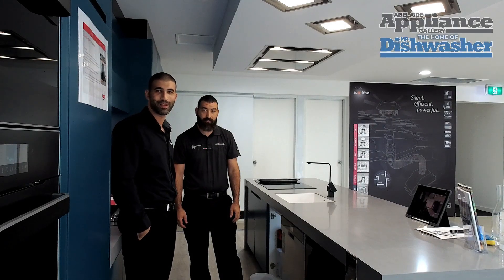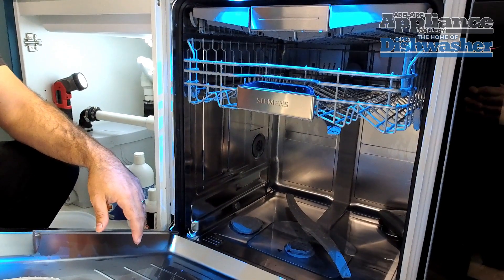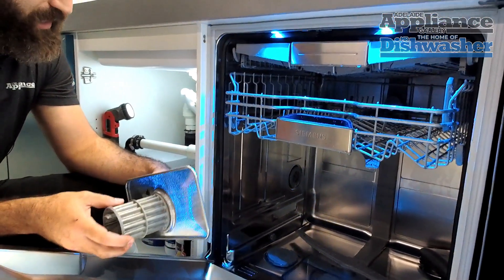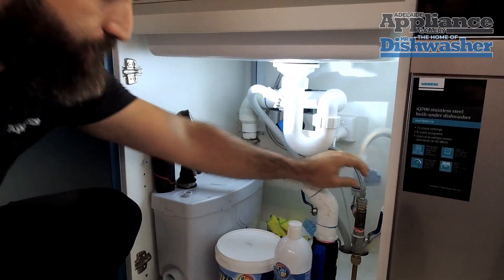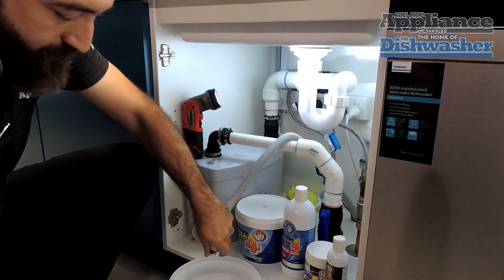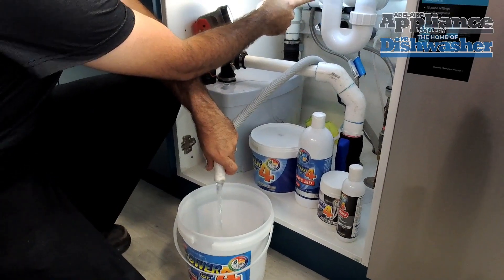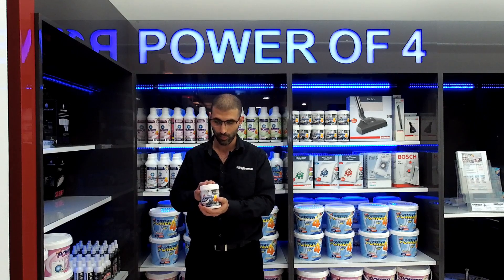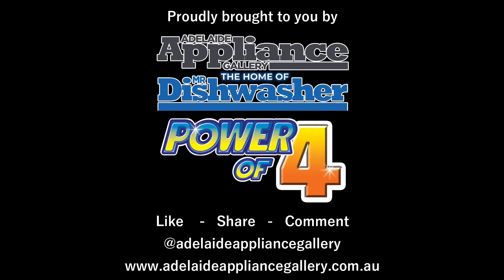Common Scenario Where A Dishwasher Won't Start Or Drain | Adelaide Appliance Gallery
A common scenario we encounter is a dishwasher that won't commence its cycle or drain. Some dishwashers will display an error message while others may display a sequence of flashing lights.
This is usually an indication that the dishwasher is having an issue draining. If you experience this, check to see if there is water still in the base of the machine. If there is, cancel the current program as at this point most dishwashers will activate the drain pump and attempt to drain the water from the machine. If this fails, we have an issue. There are, however, a few things you can try before having to pay for a professional to fix it for you. In this video, we will demonstrate a few trade secrets that will help you determine whether this is a DIY issue or a job that requires some expertise.